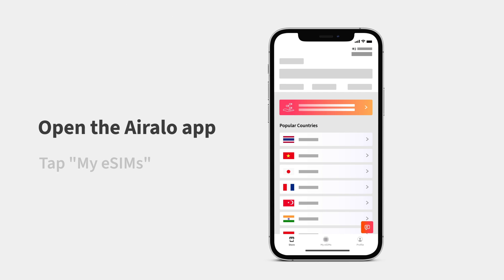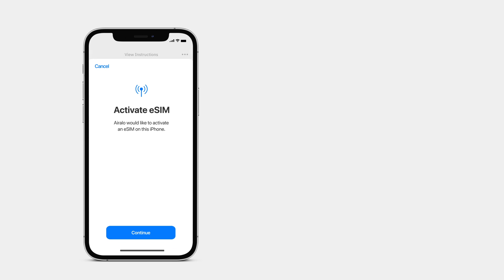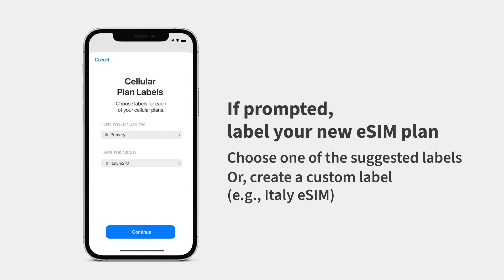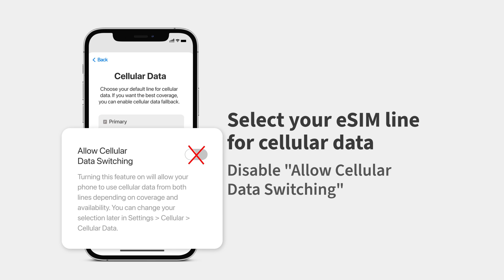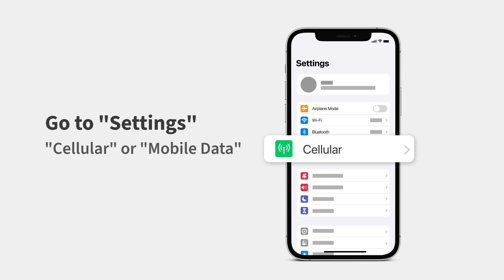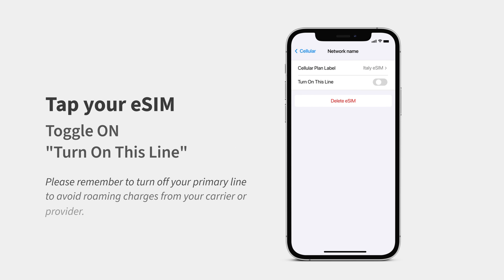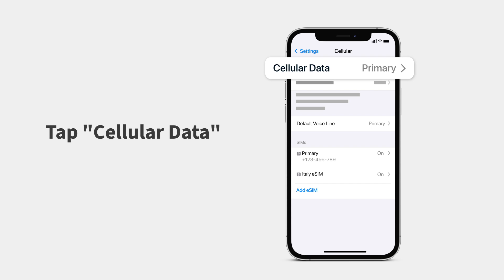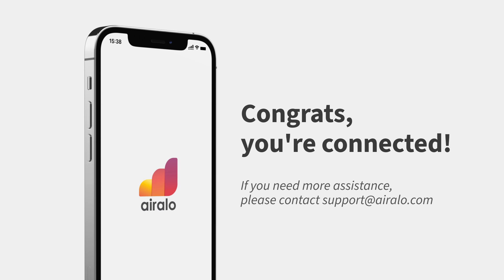Airalo Tutorial | How to install an eSIM on iPhone (iOS 17): Direct Method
Install your eSIM in just a few clicks with the direct installation method.

Unsure if your device is eSIM compatible?

Have more questions? Our support team is here to help!